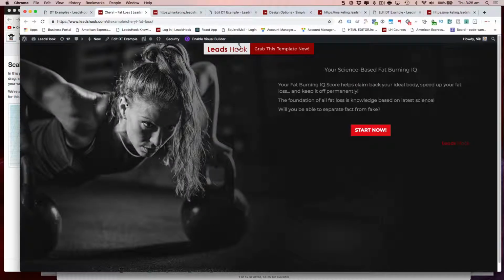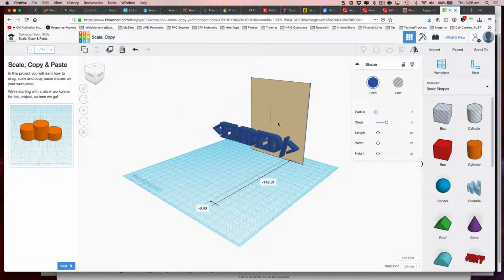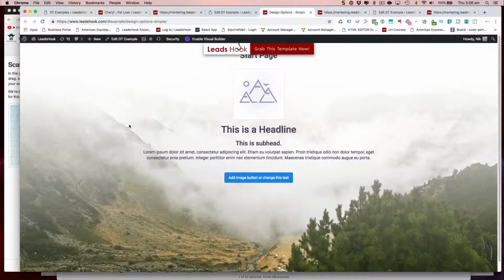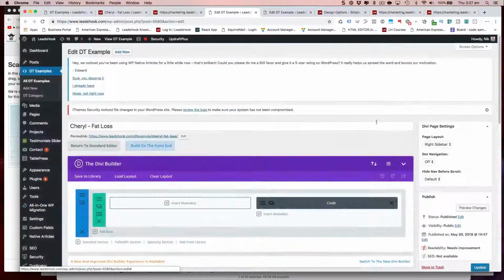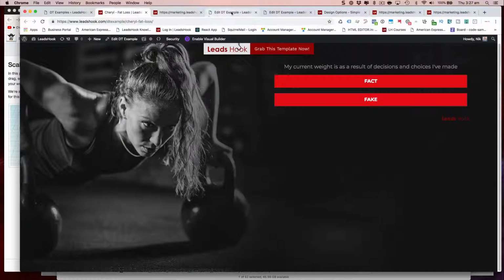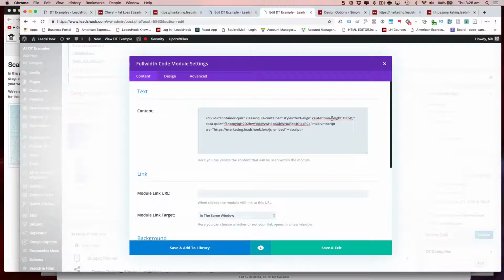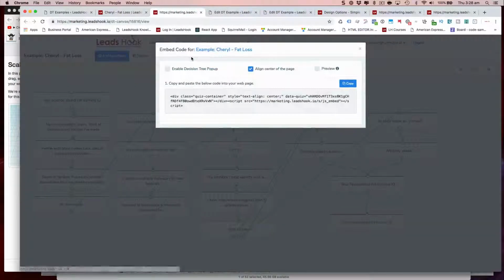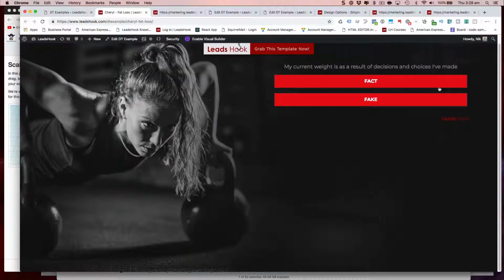How LeadsHook 'Plants' Decision Trees On Your Website (Design Your Decision Trees 1 of 8)